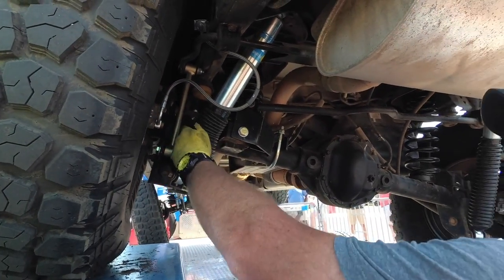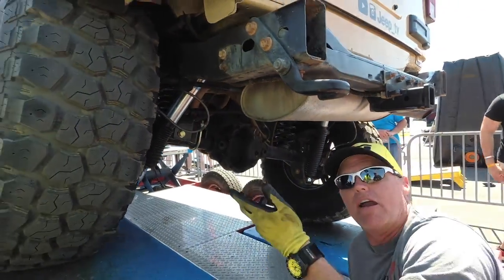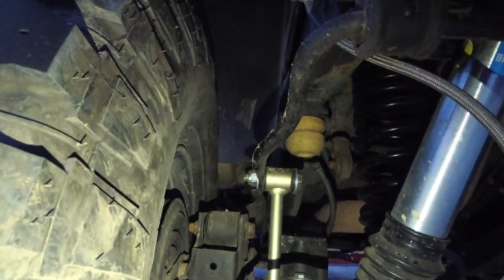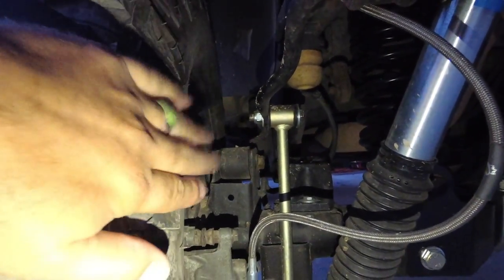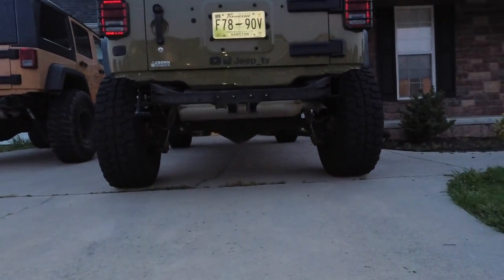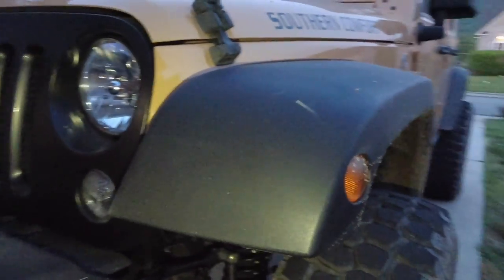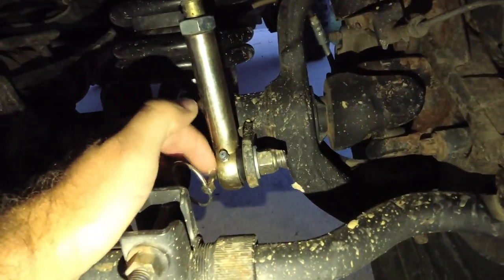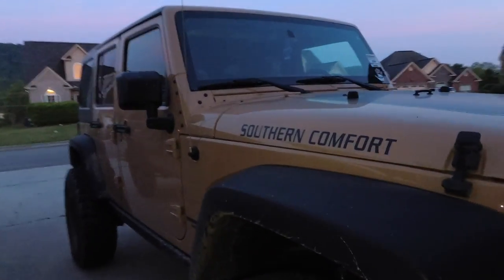Jeep_tv Offroad Adventures | Prentice Cooper TN 2018 | So-Co update | Happy Mothers Day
I install Wheel spacers and Fix some needed issues we found. We hit the trails at Prentice Cooper WMA in TN. Man did So-Co perform well. Happy Mothers Day Babe thanks for all the Footage...